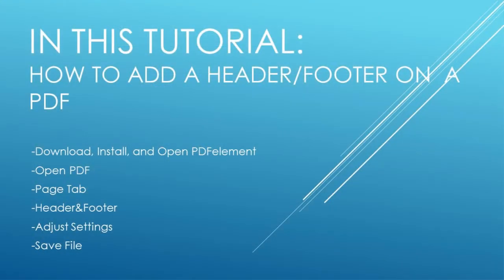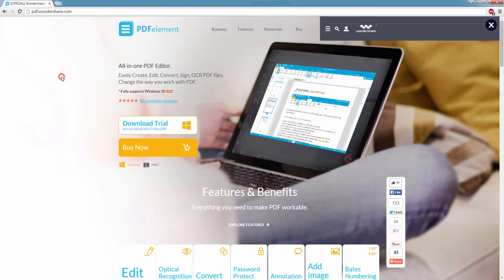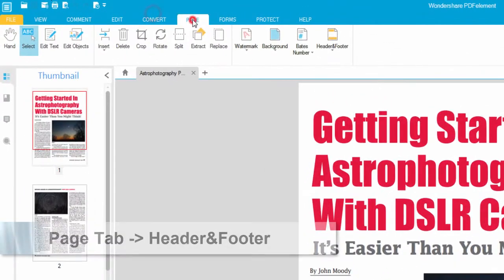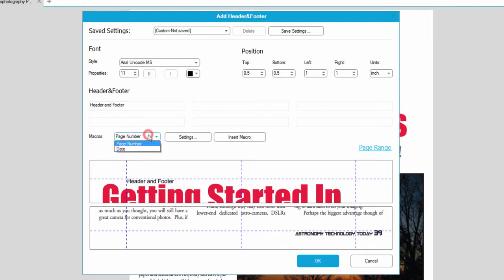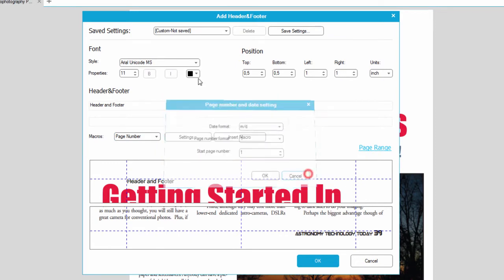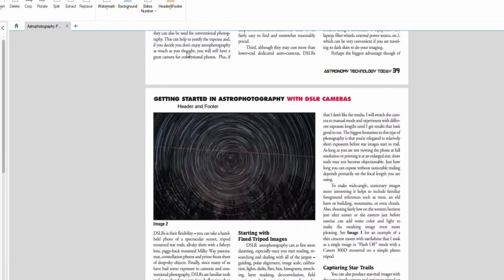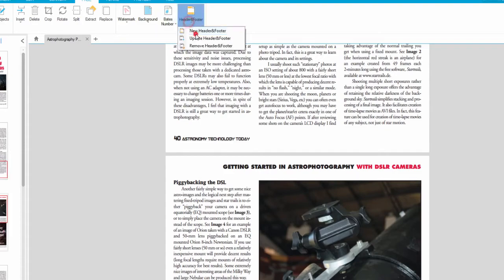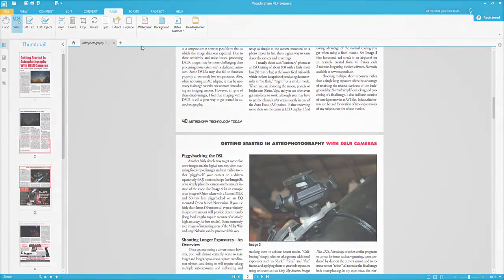How to Add Header and Footer to PDF